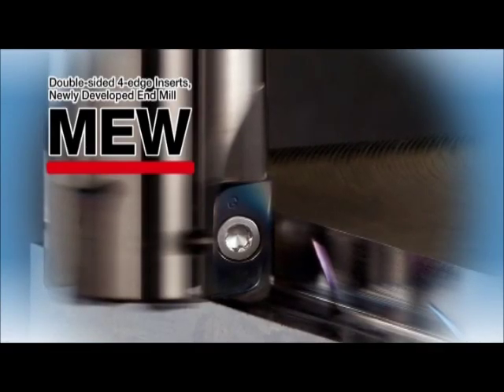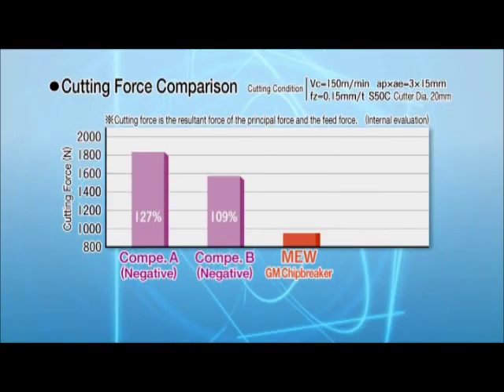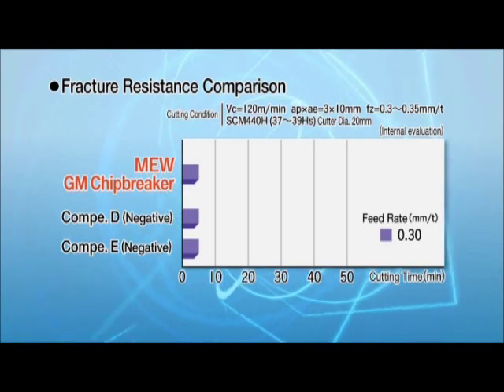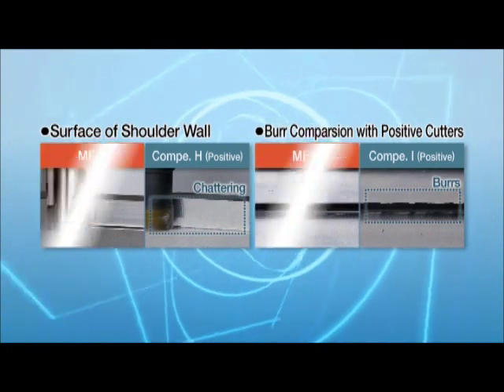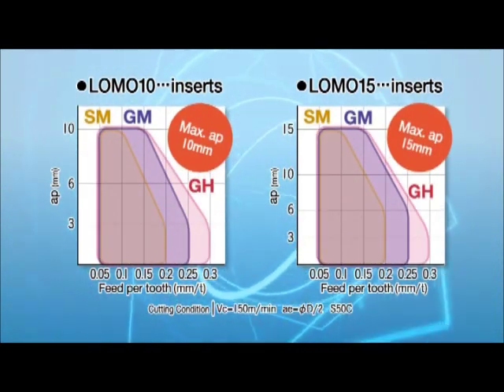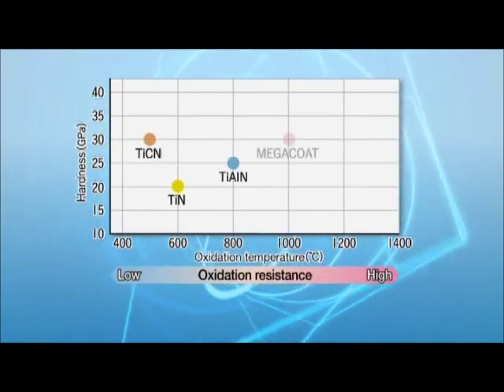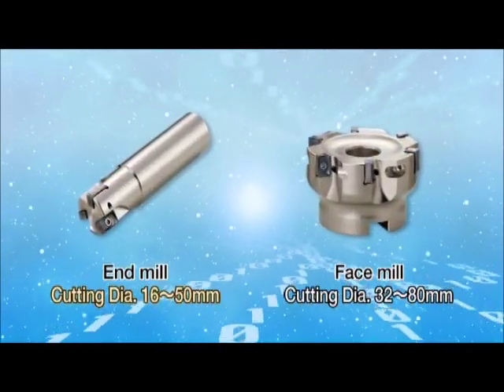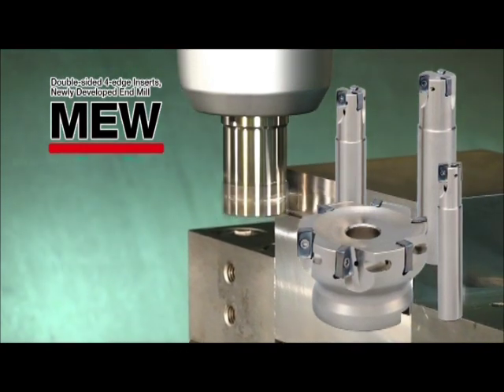(KYOCERA) 양면 4코너사양 신세대 엔드밀 - [MEW]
●교세라 독자의 몰드 기술로 포지티브급의 저저항
●MEGACOAT NANO로 긴수명
●양면 4코너사양으로 경제적
●가공에 따라 대응 가능한 3가지의 칩 브레이커